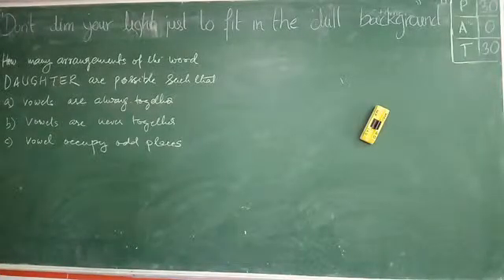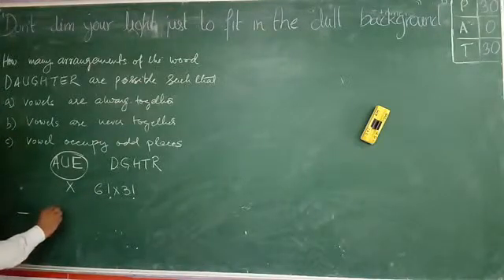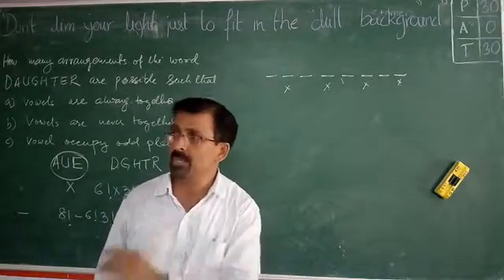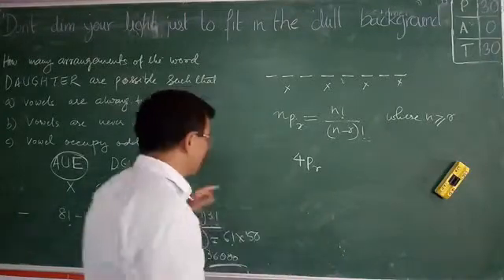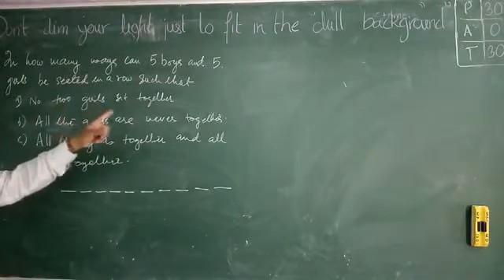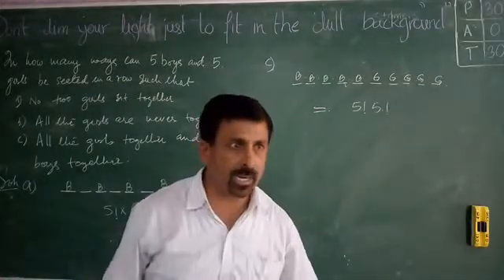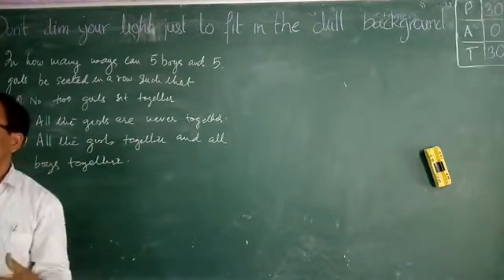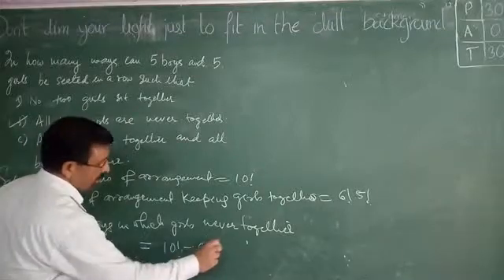Permutation | Word Problem | Part 2